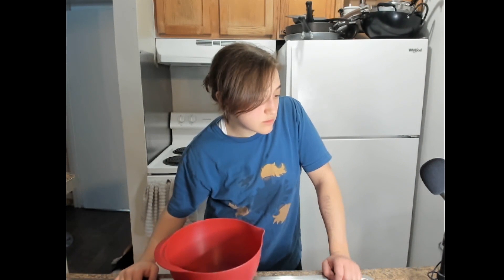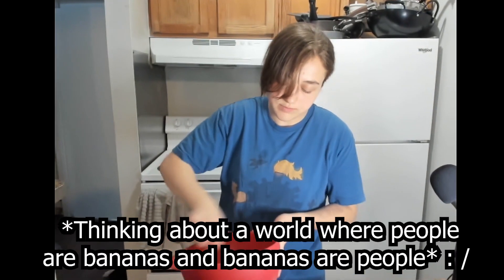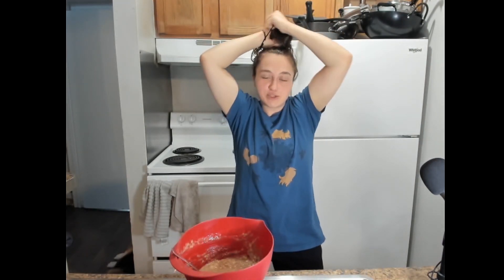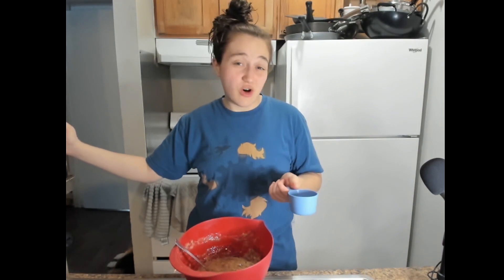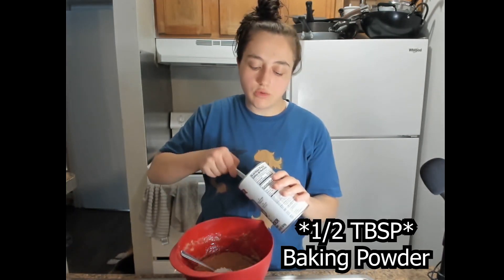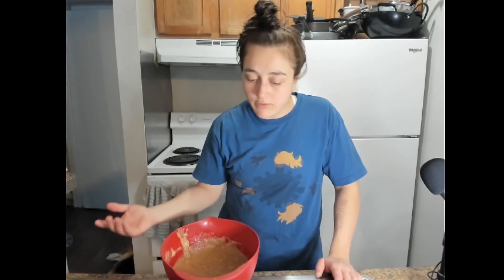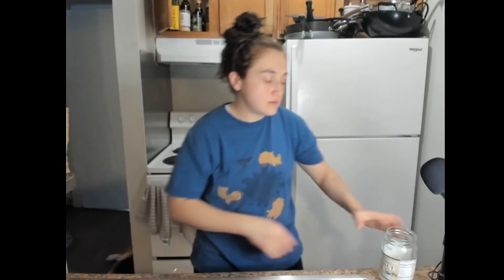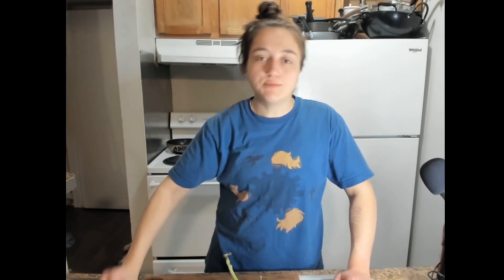Banana Bread Antics (Just a naughty little recipe I pulled out of my A%#^$)